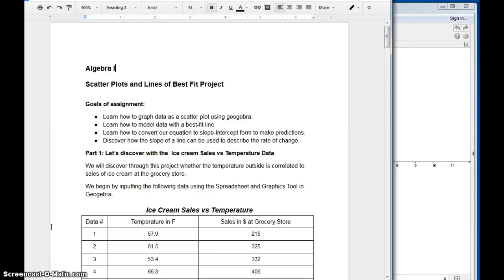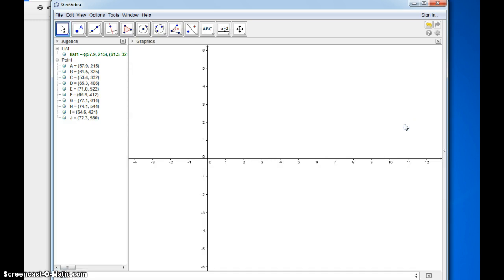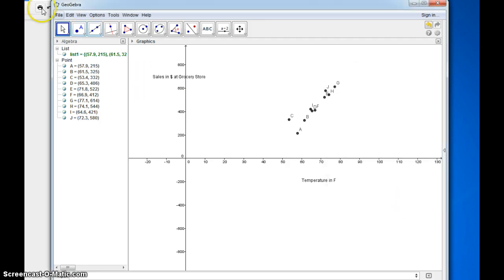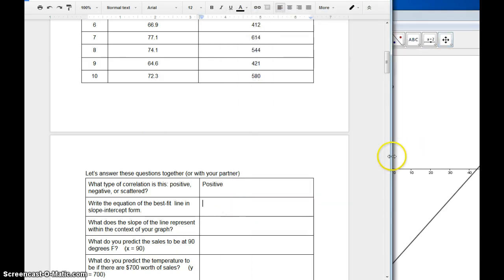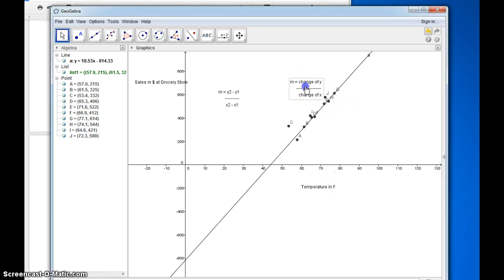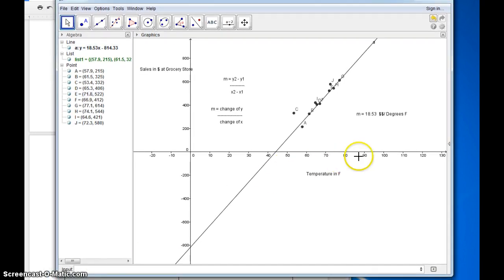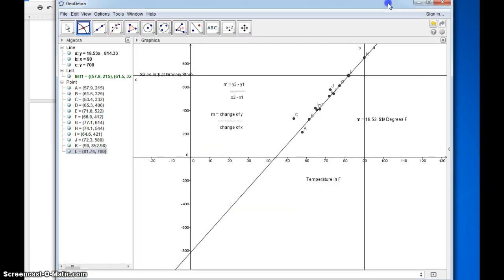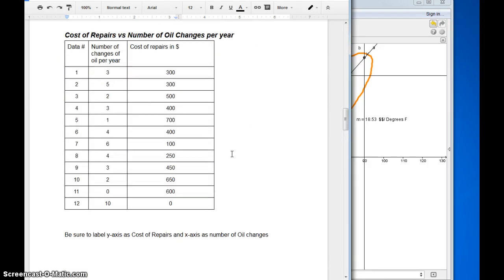Scatter Plot and Best Fit Project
How to use geogebra to input data, model data, and understand the meaning of the slope as a rate of change.